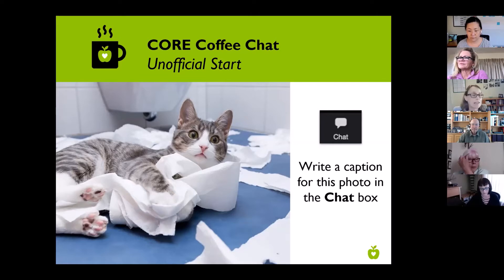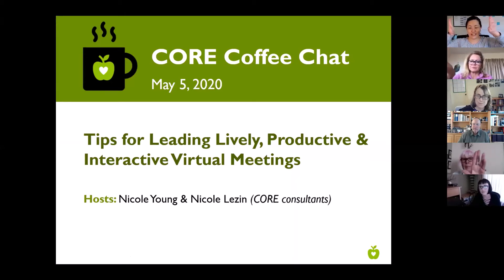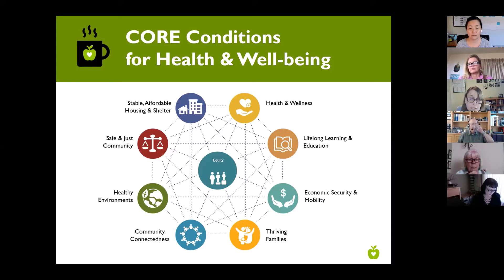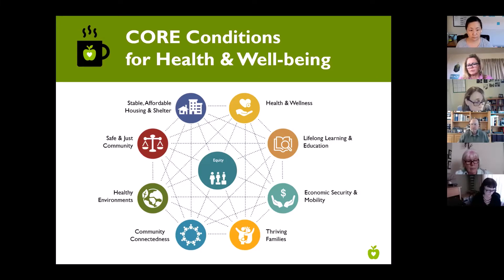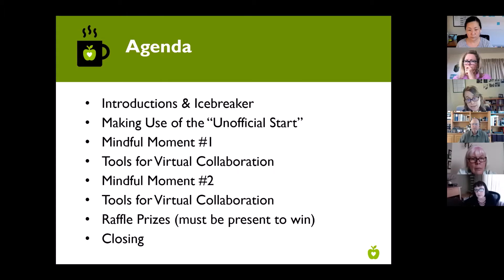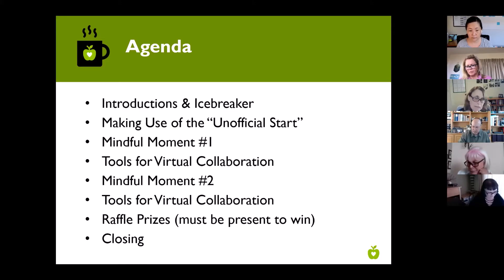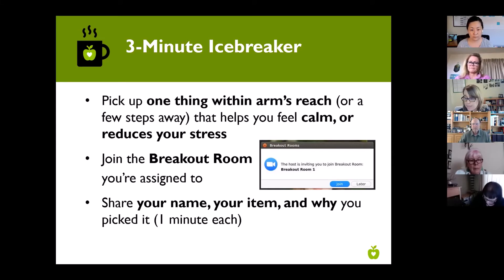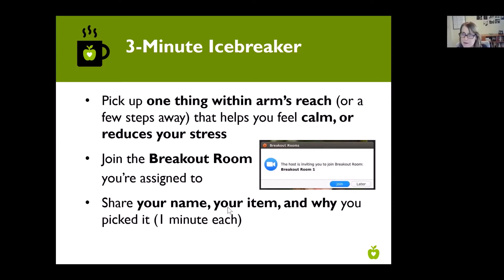Tips for Leading Lively, Productive & Interactive Virtual Meetings - CORE Coffee Chat (5-5-20)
Hosts & facilitators: Nicole Young & Nicole Lezin

Description:
In this fun, fast-paced session, we demonstrated several facilitation tips, tools, and activities to help build connections, keep people engaged, and accomplish results in virtual meetings. Participants learned and played along as we shared ideas and tools for:
• Building connections and engagement during the “unofficial start” (also known as “the awkward period when participants join the virtual meeting early and no one knows what to do”)
• Selecting virtual facilitation techniques and exercises that match the purpose and intended outcomes for your meeting
• Incorporating opportunities for movement and self-care into your agendas

The CORE Coffee Chats are a series of informal virtual learning sessions, offered through the CORE Institute for Innovation and Impact. The CORE Institute is in the early stages of development, as part of the countywide Collective of Results and Evidence-based (CORE) Investments initiative, and is envisioned as:
• a learning hub for building shared knowledge, skills, and capacity across public, private, non-profit, and community-based groups and organizations in Santa Cruz County.
• a learning lab for testing, evaluating, and spreading innovative, results-based approaches to achieving equitable health and well-being in Santa Cruz County.

Additional virtual trainings, webinars, and "office hours" will be offered through the CORE Institute in the coming months.